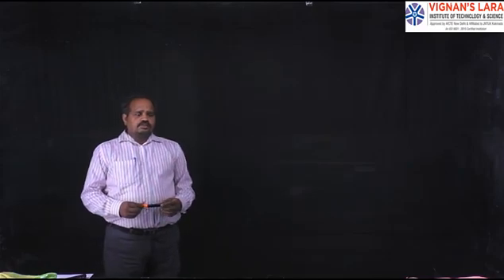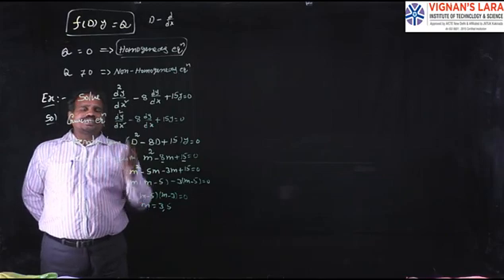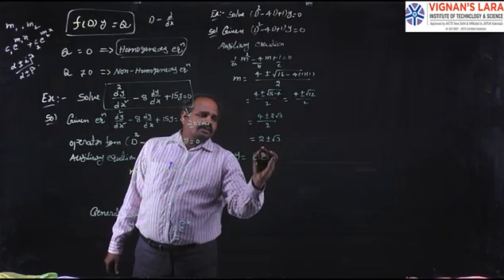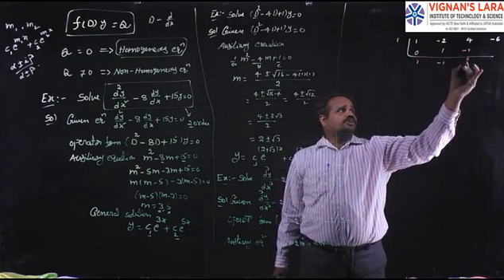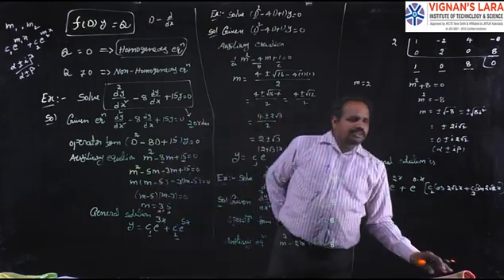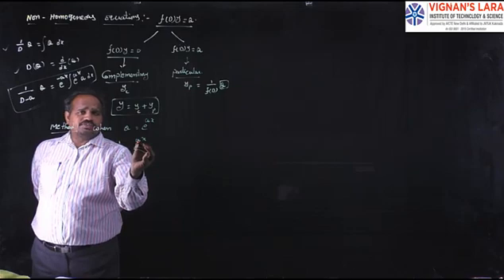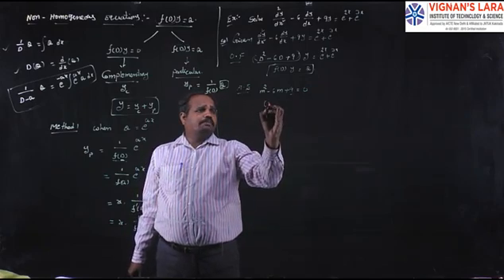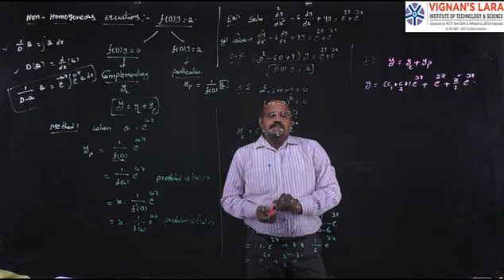Unit3 Lec 2